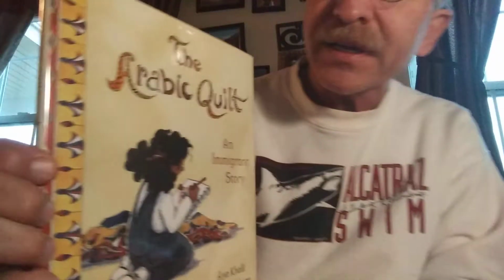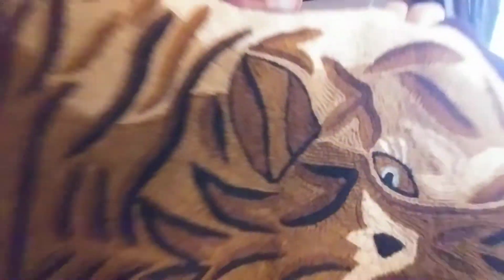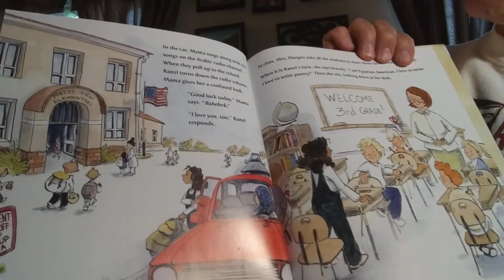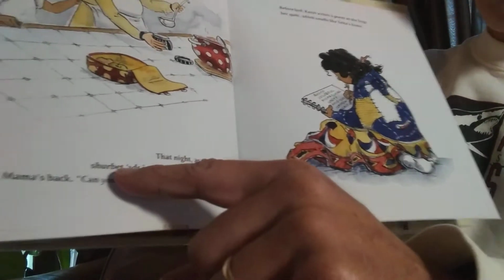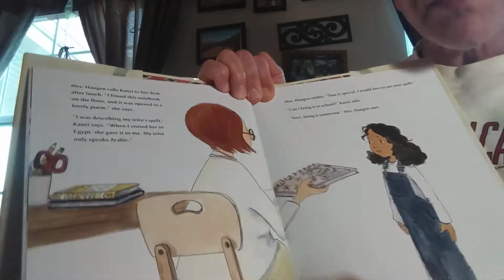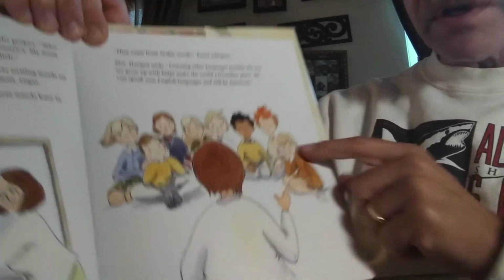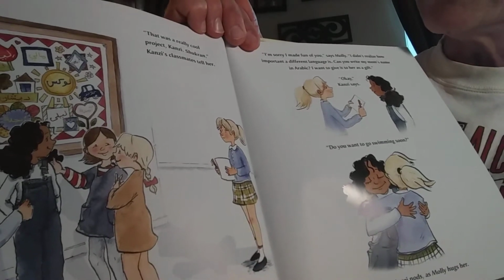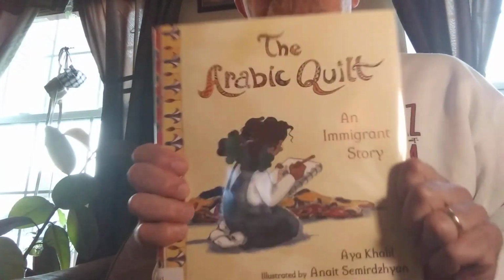The Arabic Quilt, An Immigrant Story. book reading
by Aya Khalil,
illustrated by Aniat Semirdzhyan.
as read by Dan Rusin.
Nov 2020.